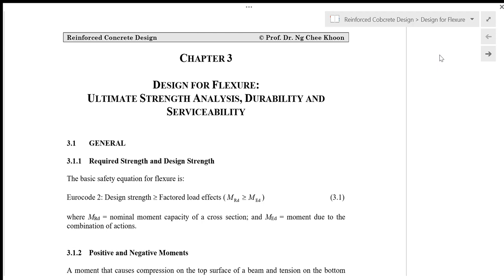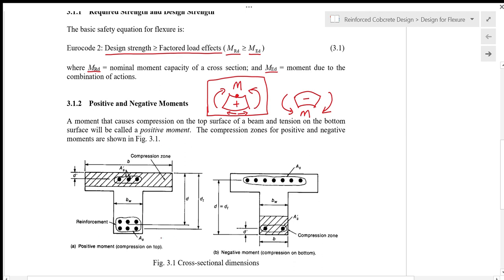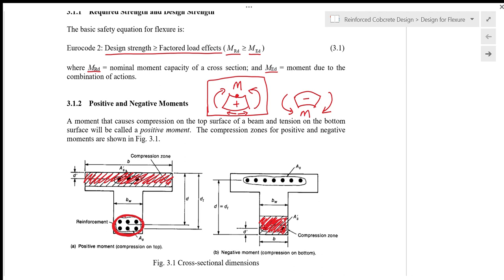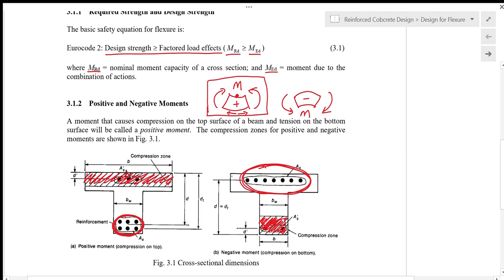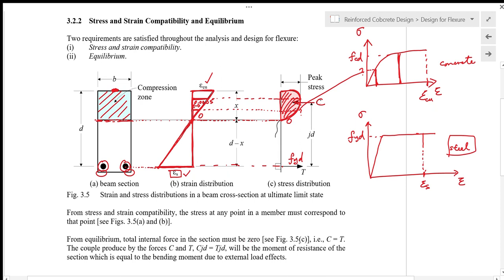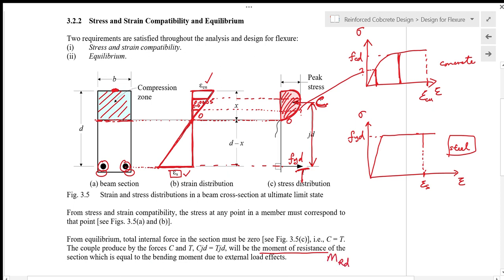Reinforced Concrete Design Chapter 3 - Design for Flexure: Part 1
This is the part 1 video lecture on "Design for Flexure: Ultimate Strength Analysis, Durability and Serviceability" of Reinforced Concrete Design course.